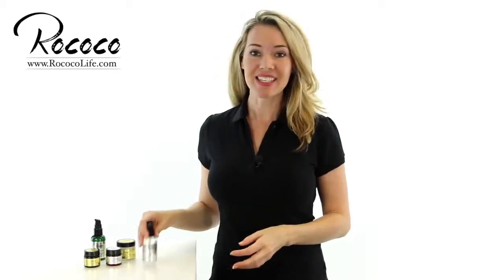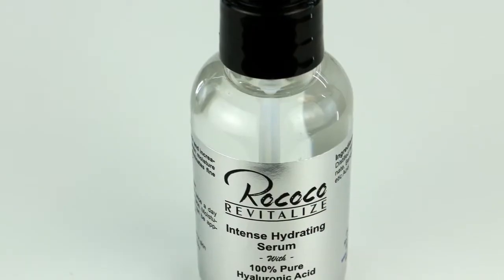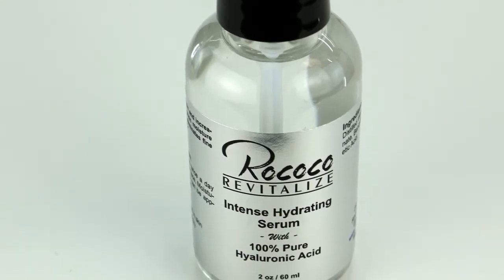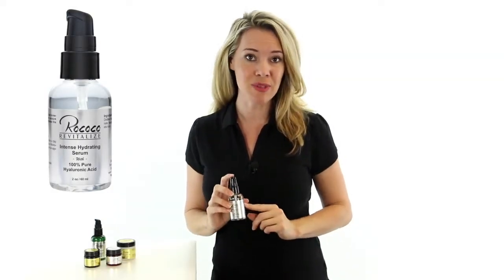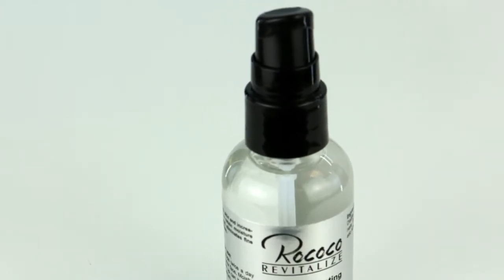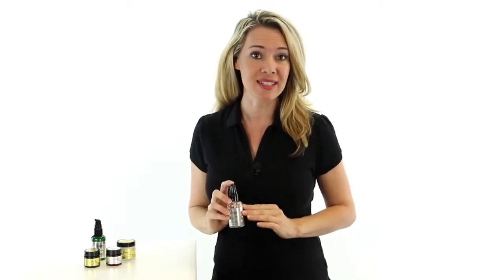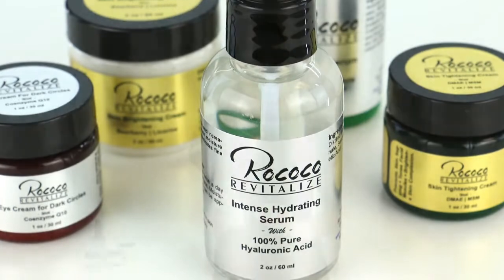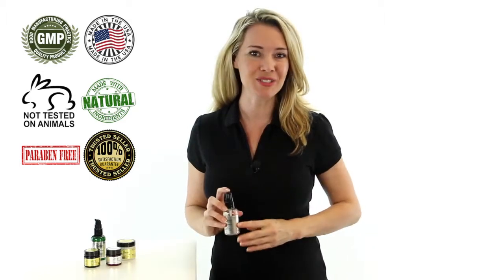Intense Hydrating Pure Hyaluronic Acid Serum For Oily Skin from Rococo Revitalize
Oily skinned people, take note! The best skin serum for oily skin is here. This 100% pure hyaluronic acid serum is designed to be the best hydrating serum for oily faces. The hyaluronic serum helps your skin stay hydrated, which is actually a major factor in decreasing oil production. Hydrated skin doesn't need to churn out a ton of oil in an attempt to relieve the dryness. Hyaluronic acid skin care maintains moisture levels while also working to keep skin nourished. It has also been known to assist in the healing and health of skin overall, helping your face stay youthful longer. A few drops on a freshly-washed face will dry down clear, absorb quickly, and is never, ever sticky. Forget those slick-faced days of the past and add this incredible skin serum to your routine.